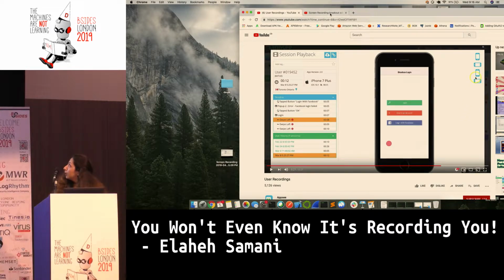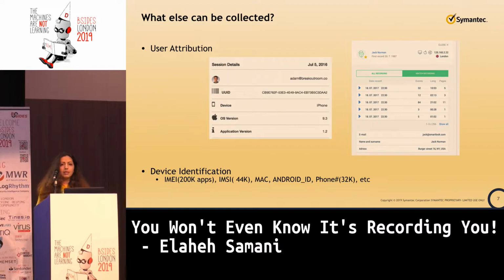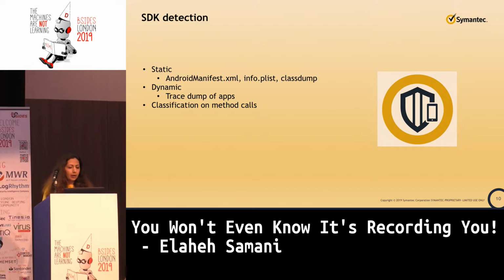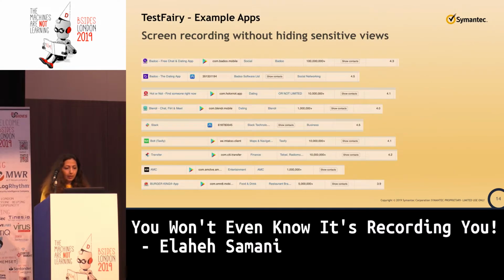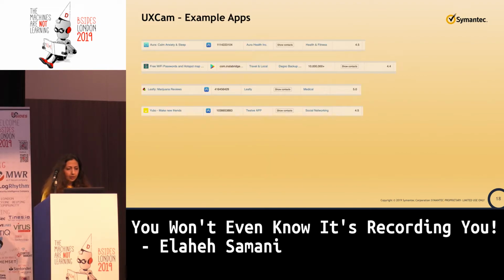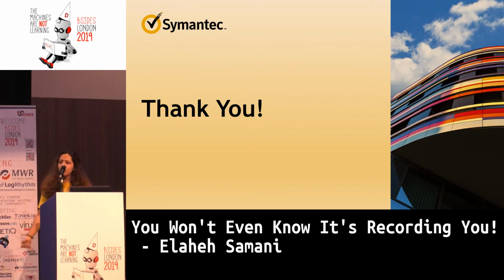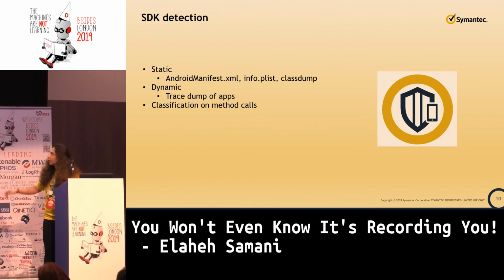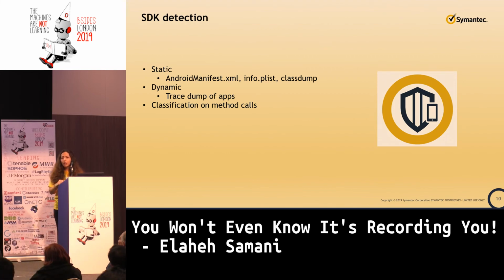You Won't Even Know It's Recording You! - Elaheh Samani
At a time when user experience can make or break a business, app developers are turning more and more to third-party app analytics tools to help them get insight on how customers are interacting with their app. GlassBox, AppSee, Testfairy, and UXCam are a handful of popular analytics SDKs used by app developers to track in-app user behaviour, crashes, bugs, and other issues. The extent of the data collected by these Analytics and Attribution tools without it being clear in the privacy policy has raised several security and privacy concerns lately. Embedding ‘Session Replay’ technology to record the user’s screen received special attention from security researchers in the early 2019 as it can include privacy-sensitive data, such as login credentials, financial information or medical records. In this presentation we go over an in depth analysis of popular Apps we reversed, and show different methods they use to record user’s screen/session in both iOS and Android platforms. We further explain static and dynamic techniques to identify Session Replay capability in an App. We also discuss advanced techniques Apps implement to fingerprint mobile devices in the hardware, OS or Application level. Correlating this information with user’s identity, App developers or third-party analytics services can profile and attribute the user.